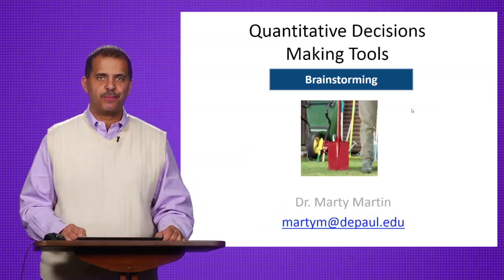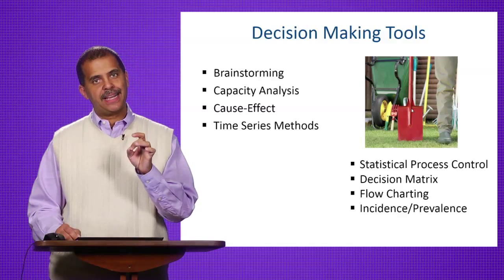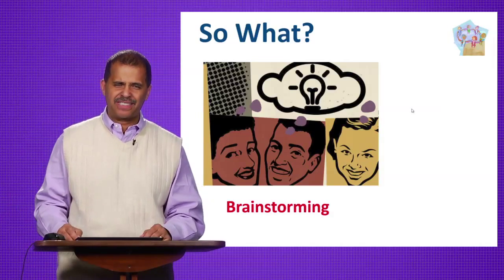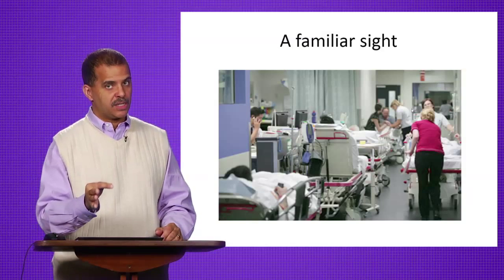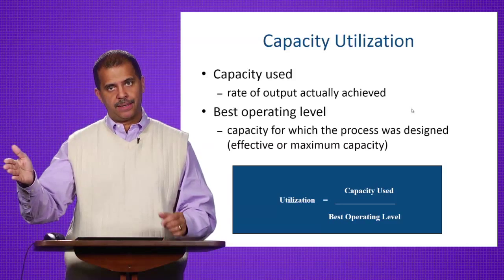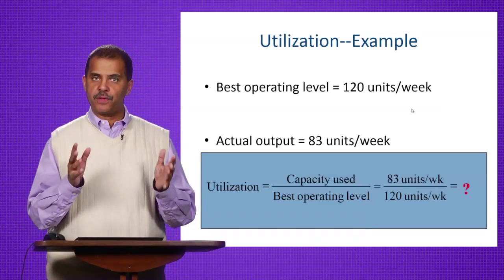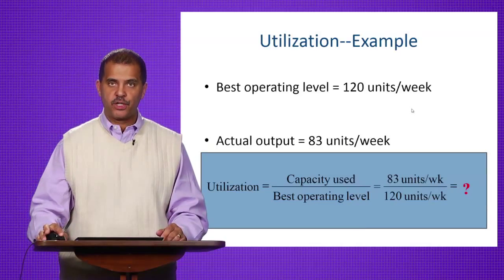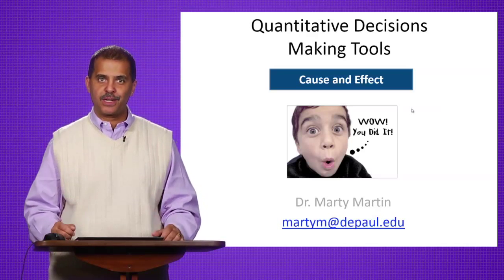Quantitative Decision Making Tools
Dr. Marty Martin, faculty at Depaul University, talks about Quantitative Decision Making Tools.